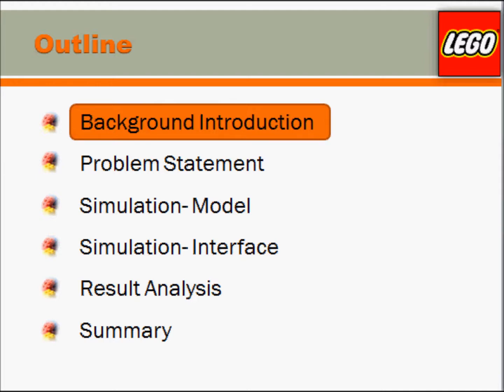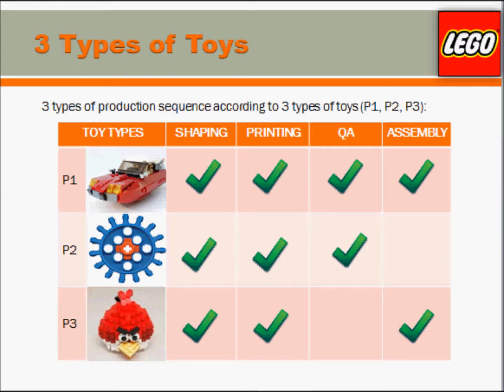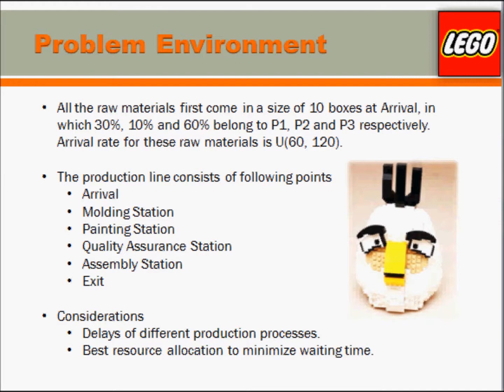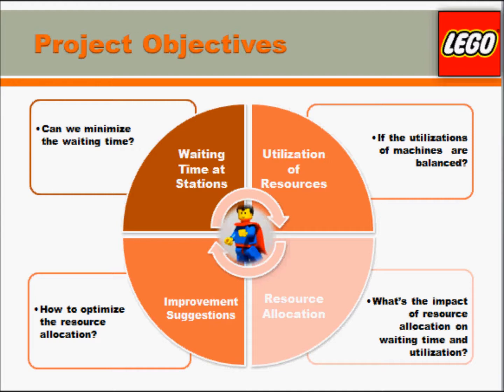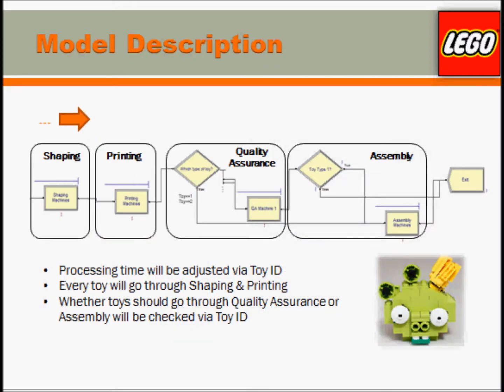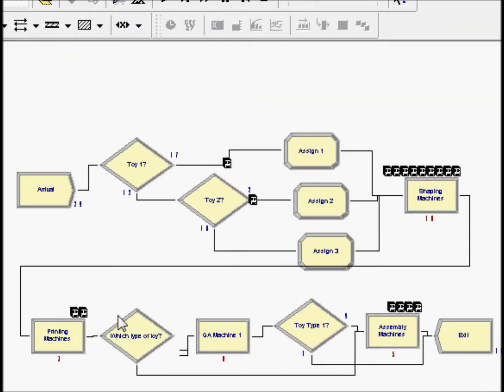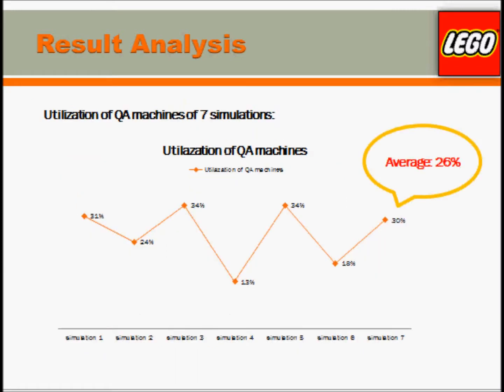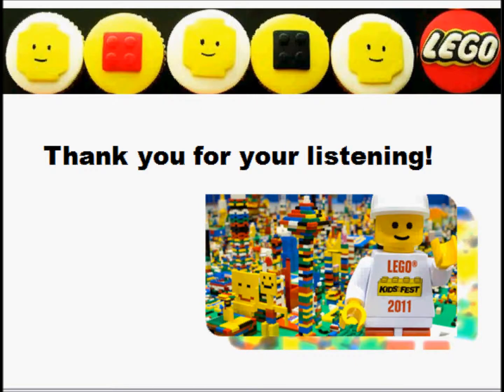241+LEGO+Video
UC Berkeley, IEOR 241 Term project